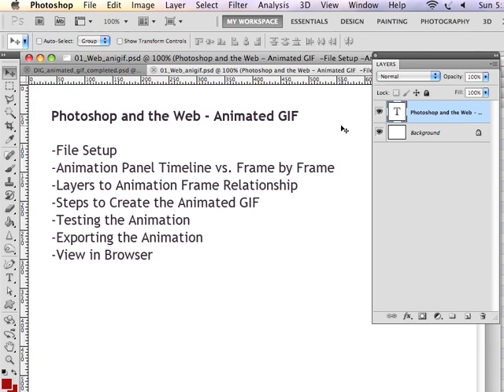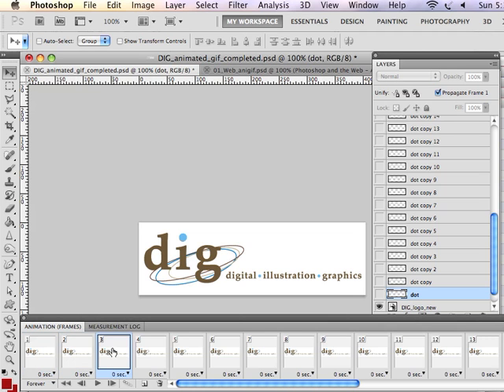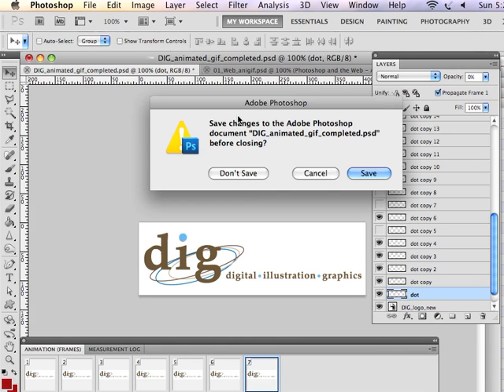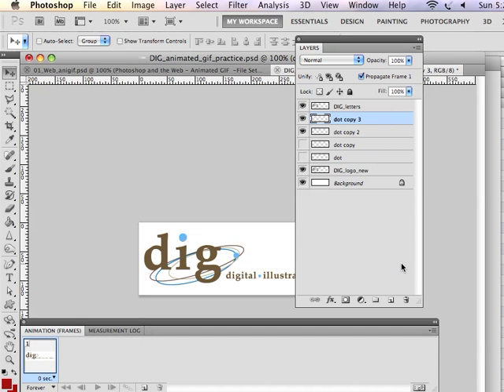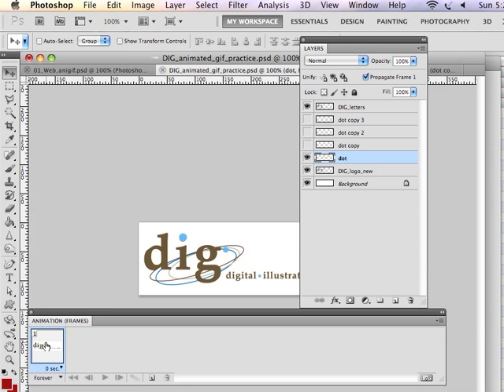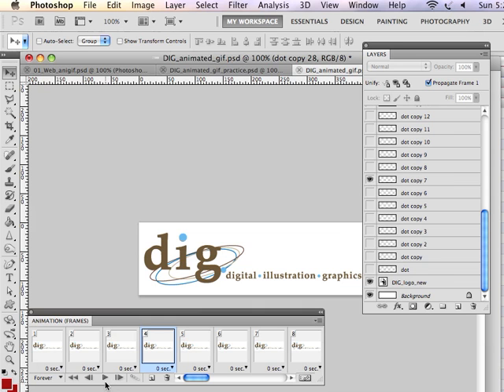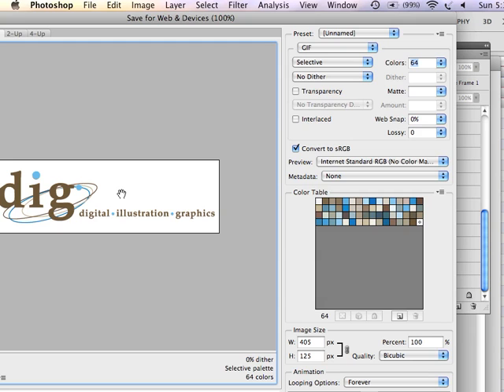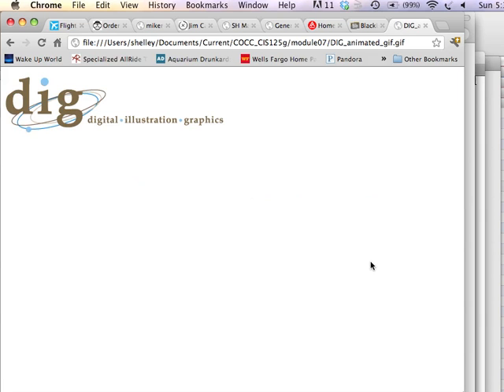Adobe Photoshop CS5 Basic Frame by Frame Animation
Using Adobe Photoshop to create a frame by frame animation, and export an animated .gif. ** Note - the location of the button for switching from the "Timeline" to the "Frame by Frame" mode is located in a different location for CS6 and CC than shown in the demo.